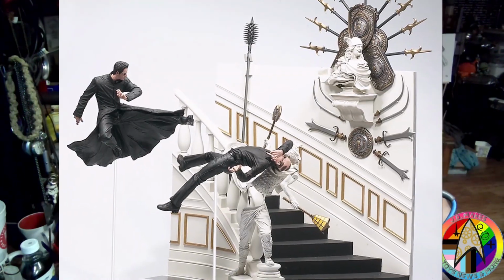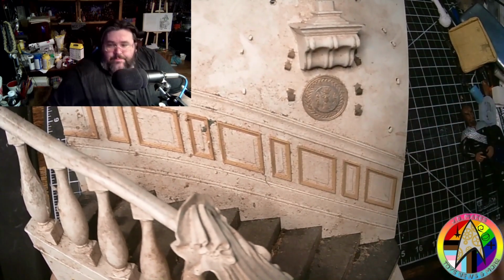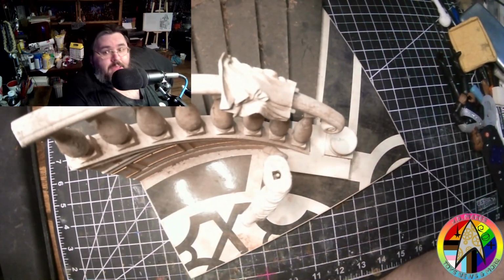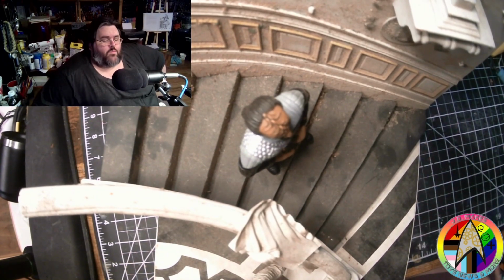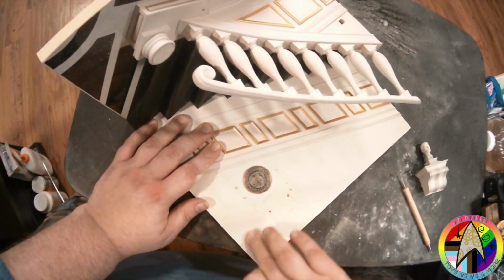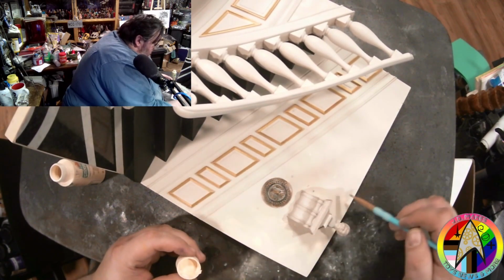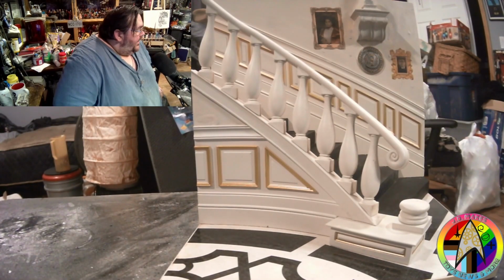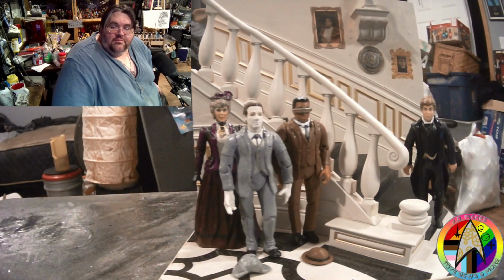Holodeck Mansion Diorama Matrix Redress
I show you how I redress a diorama of the mansion staircase from the Matrix for Star Trek Holodeck.